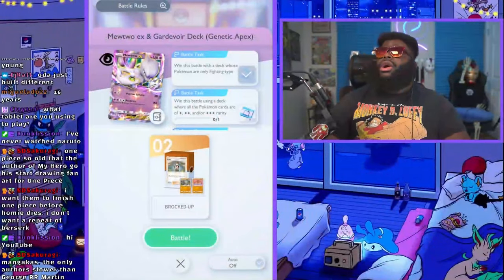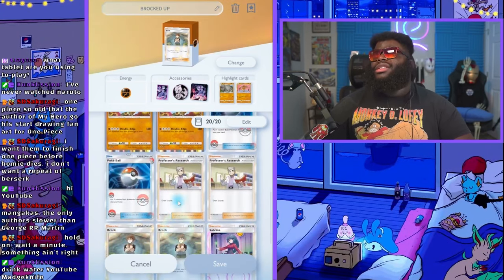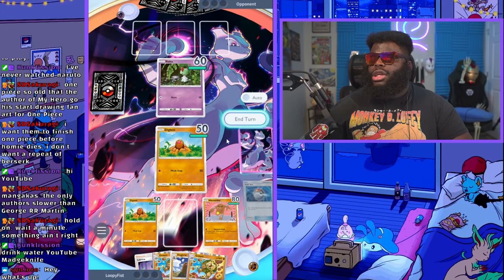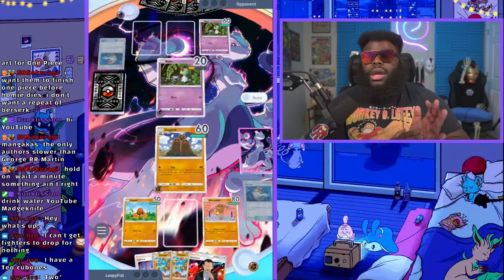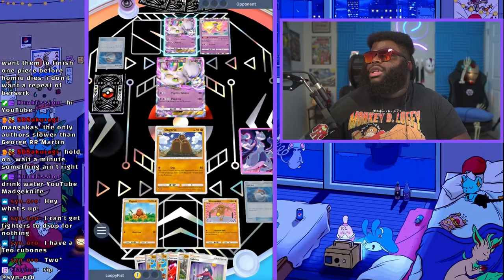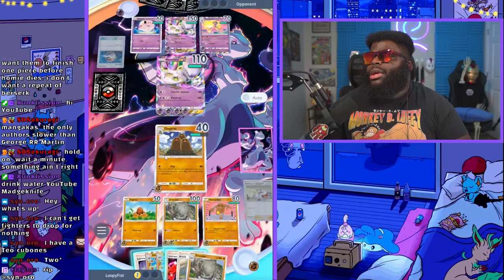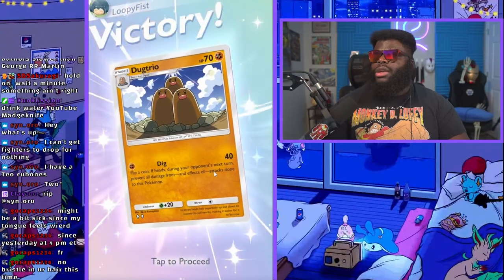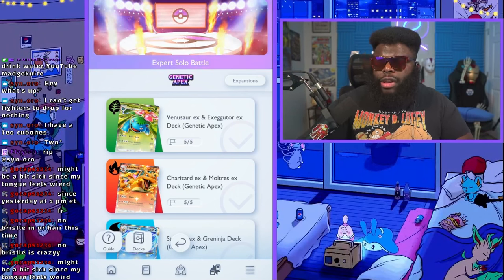How to Beat The MEW2 EX Expert Solo Battle With Only Fighting Mons In Pokemon TCG Pocket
Just Golem it. It's that easy.

Time Stamps